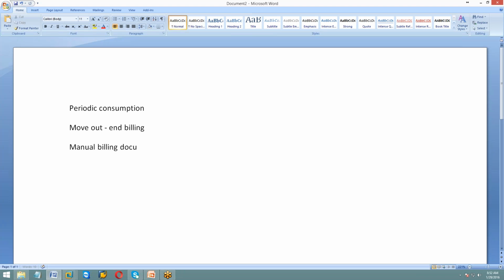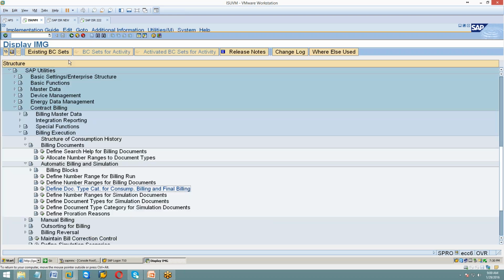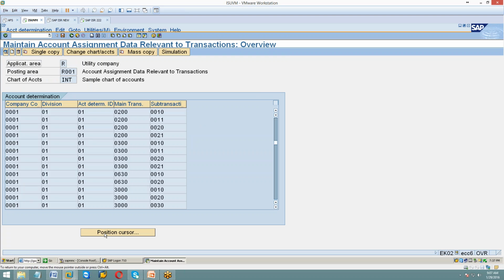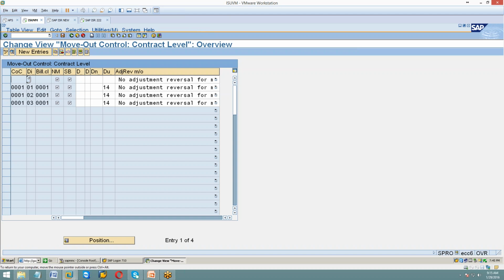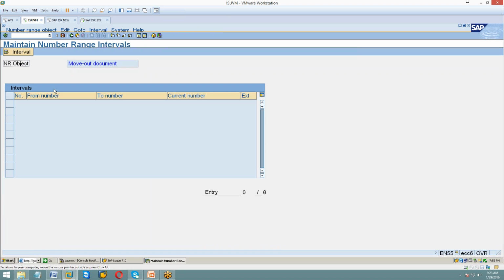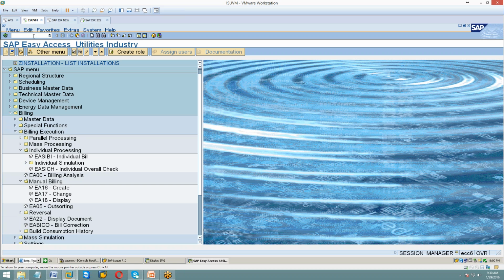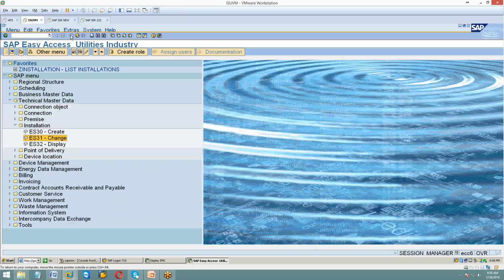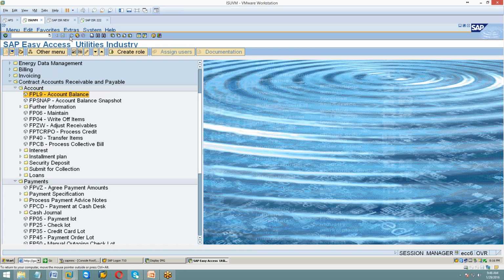SAP Utilities - Move out process and End Billing or Final billing (end Billing )